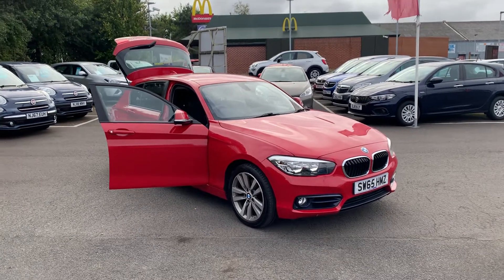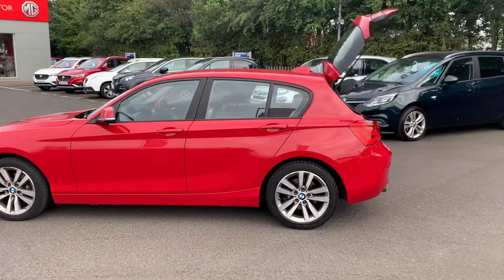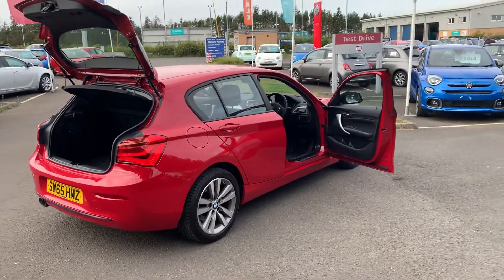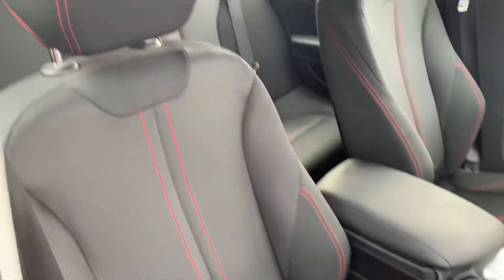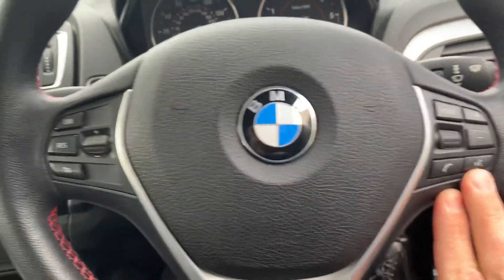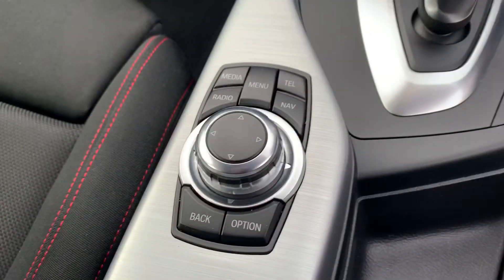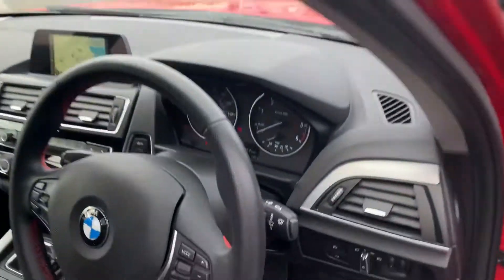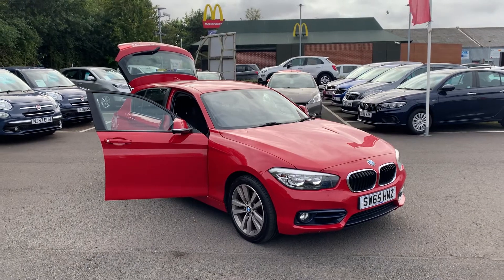BMW 1 Series 120d xDrive Sport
BMW 1 Series 120d xDrive Sport FOR SALE @ Richard Hardie in Ashington